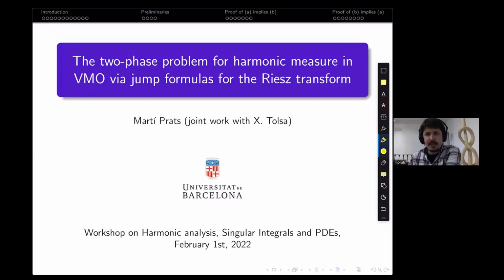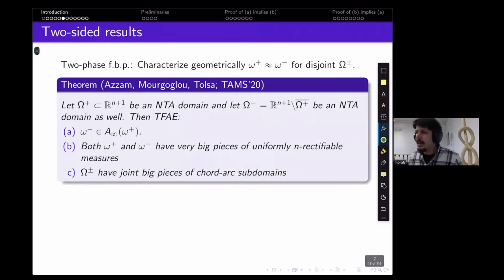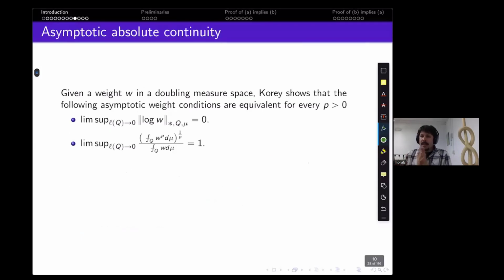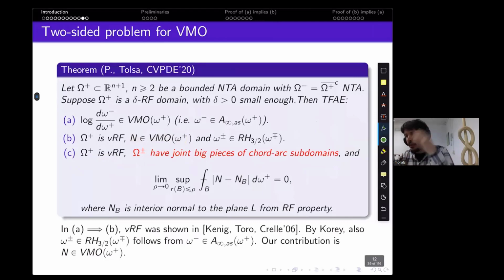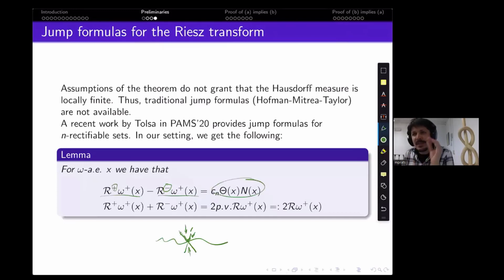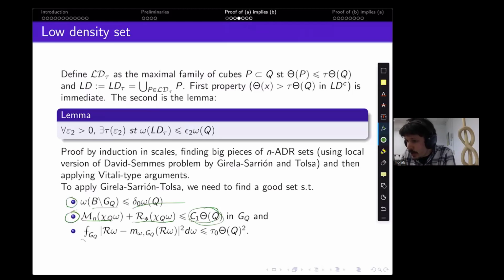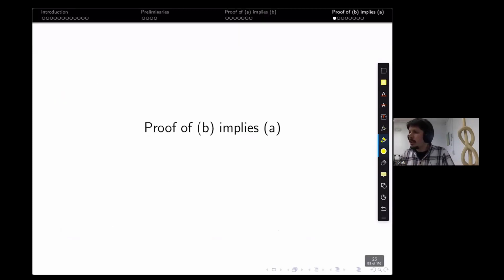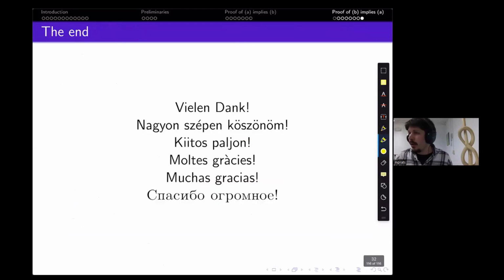Martí Prats: The two-phase problem for harmonic measure in VMO via jump formulas for...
Full title: The two-phase problem for harmonic measure in VMO via jump formulas for the Riesztransform Ω^+ subset of R^(n+1) be an NTA domain and let Ω^- = R^(n+1) \ Ω^+' be an NTA domain as well. Denote by ω^+ and ω^- their respective harmonic measures. Assume that Ω^+ is a δ-Reifenberg flat domain for some δ greater 0 small enough. In a joint work with X. Tolsa we show that log(dω^-/dω^+) is element of VMO(ω^+) if and only if Ω^+ is vanishing Reifenberg flat. Ω^+ and Ω^- have joint big pieces of chord-arc subdomains, and the inner unit normal of Ω^+ has vanishing oscillation with respect to the approximate normal.
This result can be considered as a two-phase counterpart of a more well known related one-phase problem for harmonic measure solved by Kenig and Toro.